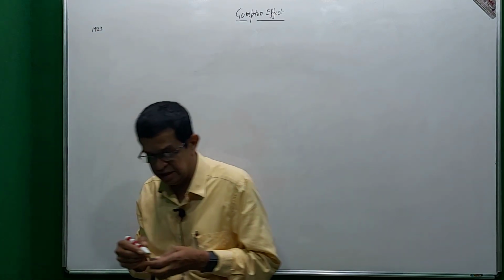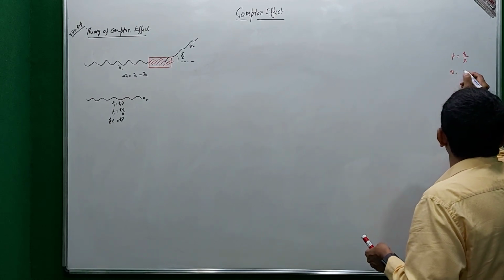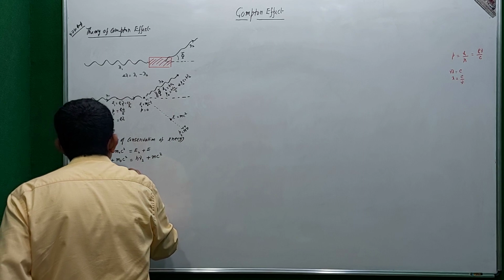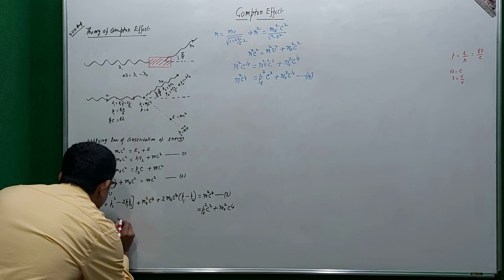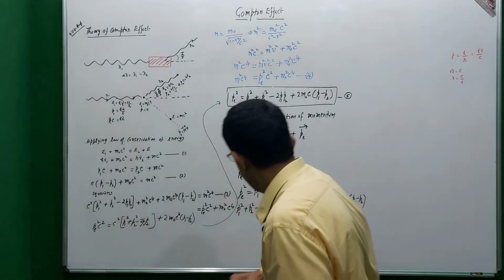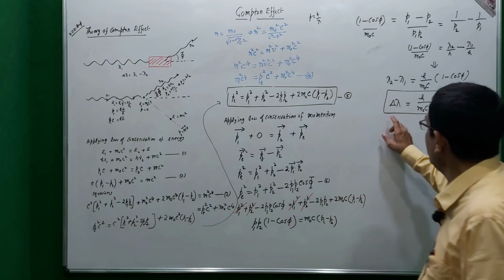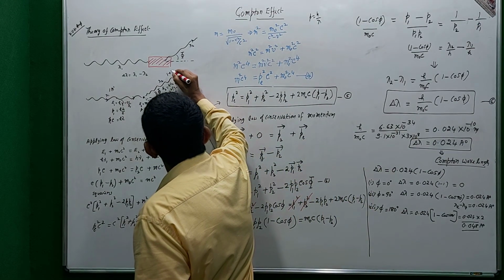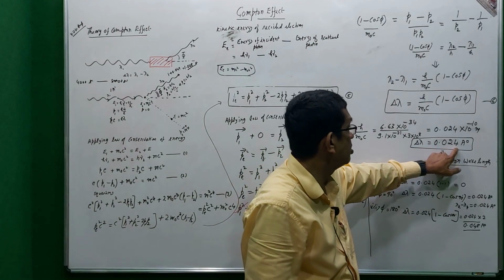Compton Effect| BSc V Sem| PHC 307|Modern Physics|A.P.Radhakrishna|Dept.Physics, SPC, Puttur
Video explains the Compton effect which gives another evidence for the particle nature - quantum nature - of radiation.